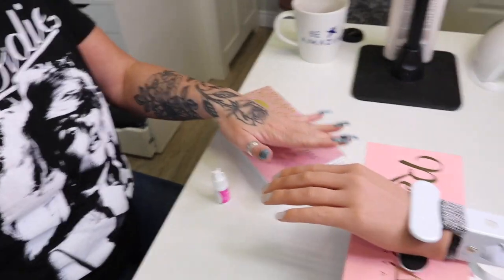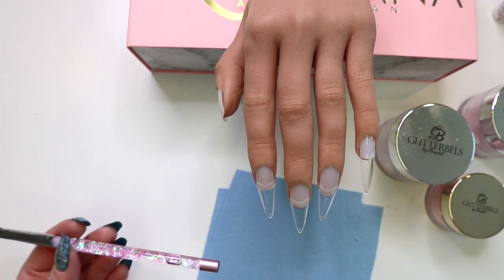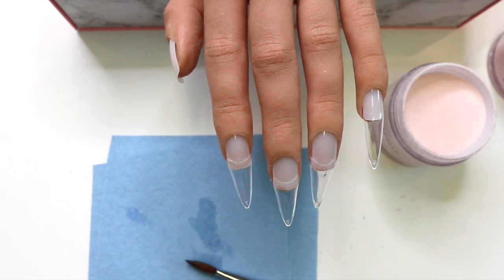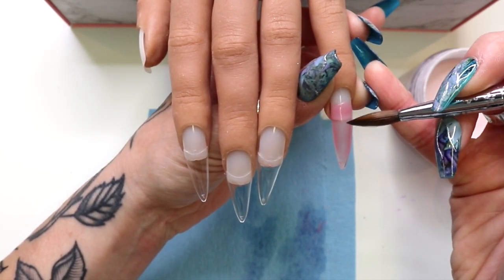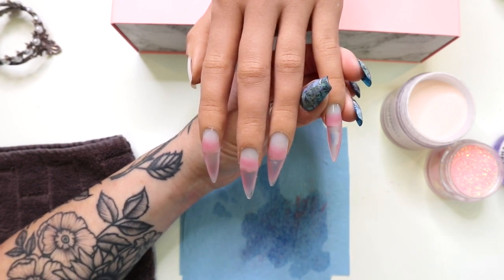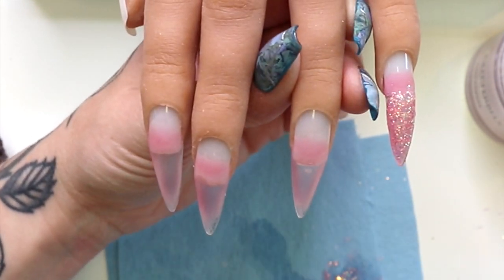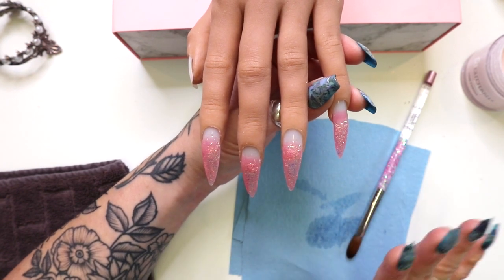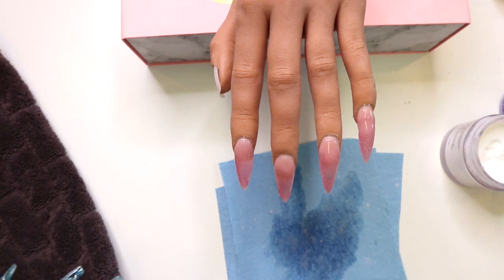NAIL TECH VLOG #37 | GLITTERBELS TUTORIAL | MINI HAUL | REDIGUANA HAND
brush holder

Products & items I frequently use

Files
* Glitterbels files
* CND boomerang padded file
* Erica MT 20
* Atwood orange crush
* YN safety bit
* CanWest cuticle bit
Primer & acrylic
* YN protein bond
* Ugly Duckling premium monomer
* Glitterbels core powder
* Glitterbels coloured acrylic
* Glitterbels no wipe top coat

Add me on Snapchat! Username: c-gartley

Green screen sub button from SHELLY SAVES THE DAY